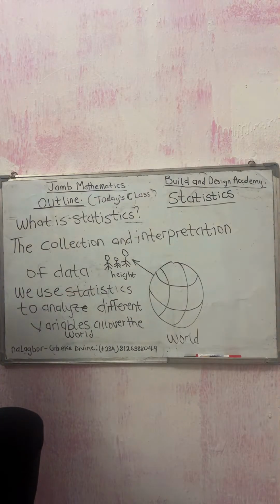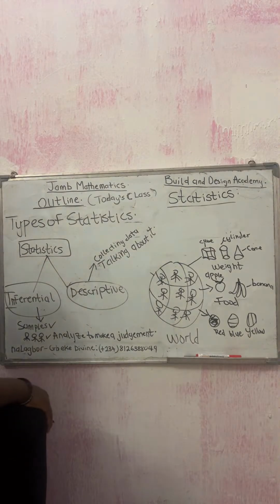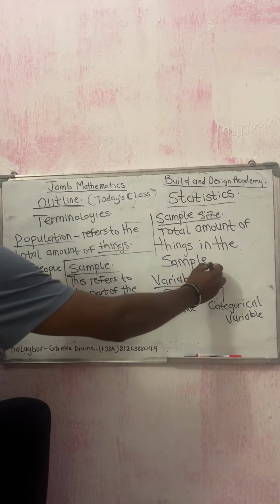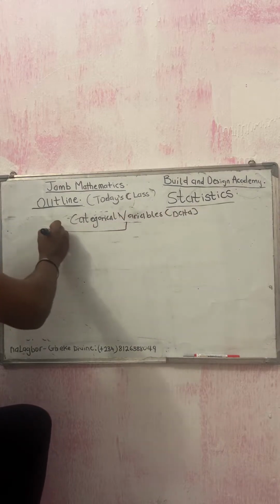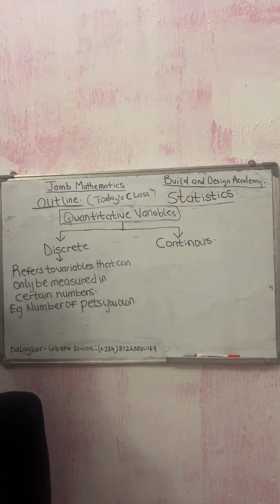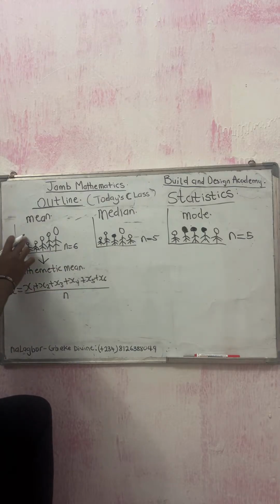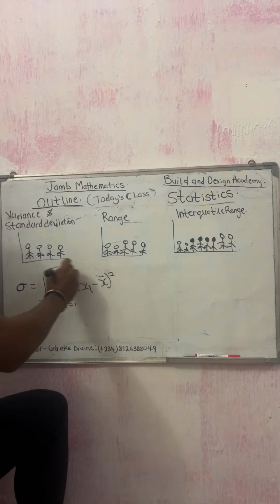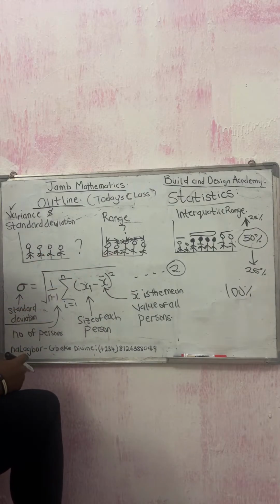Jamb mathematics 2026 : Statistics (Explained) Day 5 | Build and Design Academy Live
Are you preparing for JAMB Mathematics 2026? 🚀 This is DAY 5 of our powerful exam prep series, and today we are diving deep into STATISTICS – fully explained step-by-step!

If mean, median, mode, probability, or data interpretation feels confusing, this class will simplify everything and help you solve JAMB questions faster and more accurately.

📚 In this video, you will learn:

Introduction to Statistics made simple
Mean, Median, and Mode (with clear examples)
Range and Measures of Dispersion
Frequency Tables and Data Representation
Probability Basics for JAMB
Graphs and Charts (Bar Chart, Pie Chart, Histogram)
JAMB Past Questions and Solutions
Shortcuts to solve Statistics questions quickly

This lesson is designed to help you master Statistics for JAMB, avoid common mistakes, and boost your chances of scoring 300+ in 2026.

🎯 Who this video is for:

Science and Engineering Aspirants
Anyone struggling with Statistics

💡 Statistics is one of the most important topics in JAMB Mathematics — understanding it can significantly increase your score.

🔥 Watch till the end, take notes, and practice along.

📌 This is part of our DAILY JAMB 2026 SERIES — don’t miss the next class!